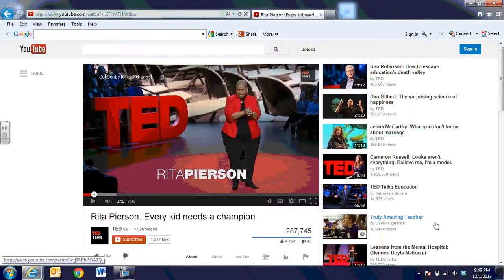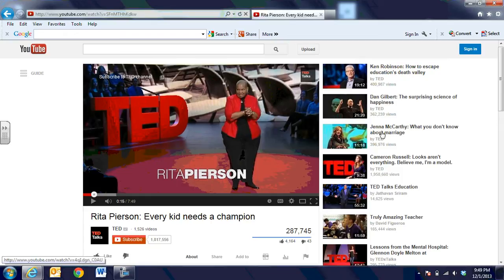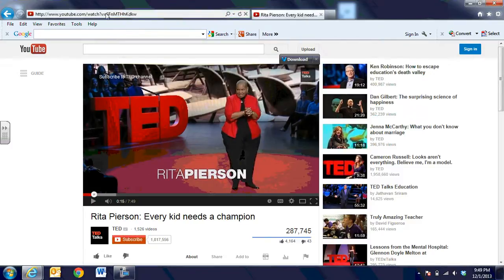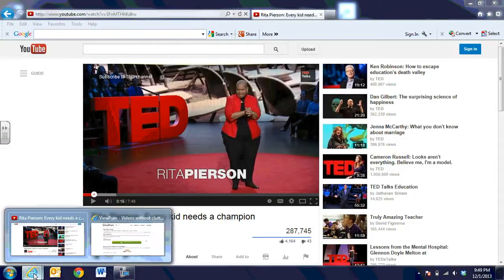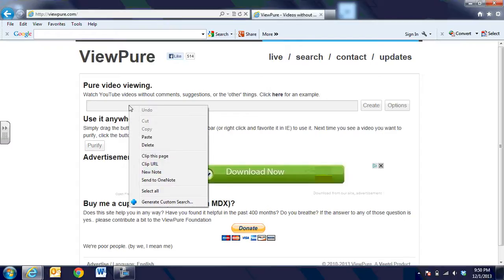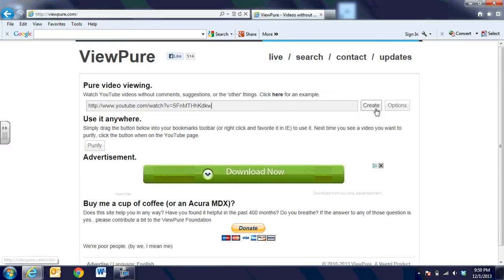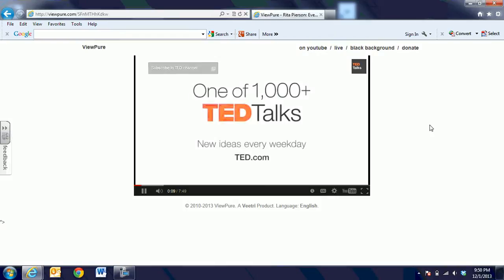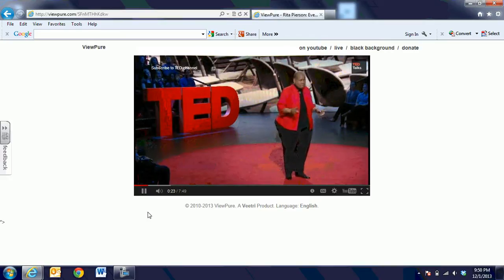ViewPure How-to Tutorial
Use ViewPure to watch YouTube videos without all the clutter and advertisements. Great classroom tool for teachers, and it is easy to use.